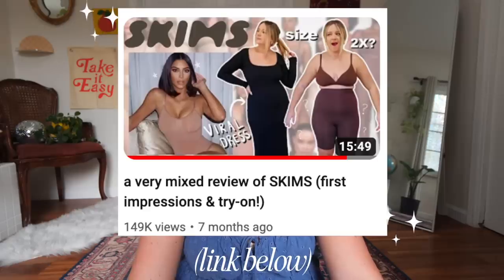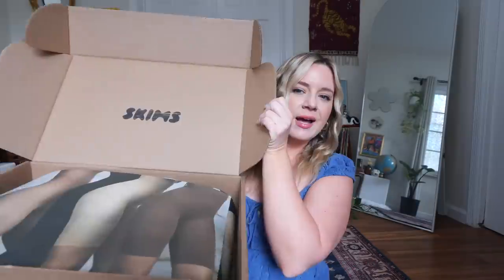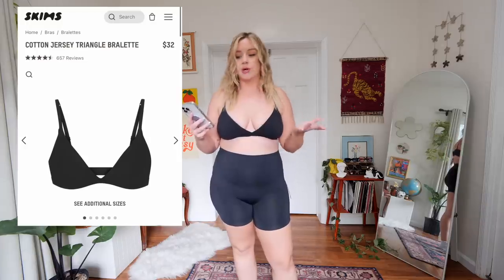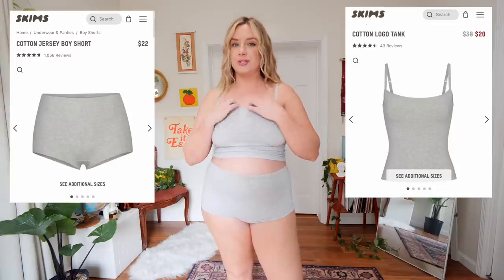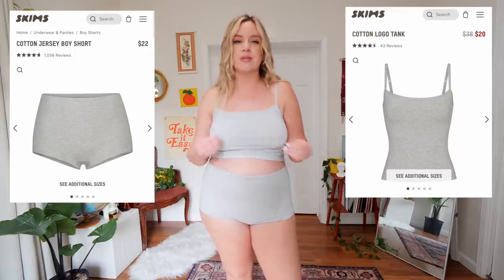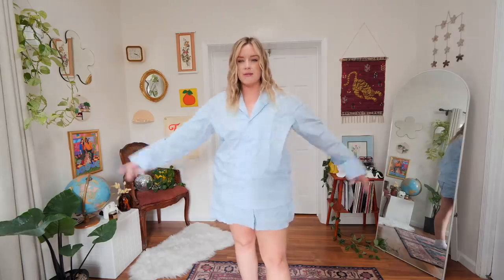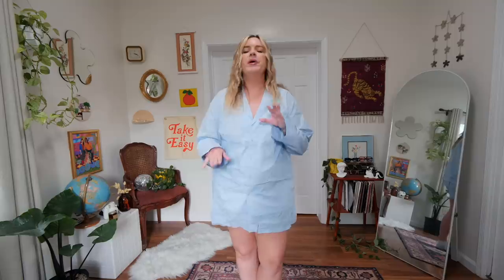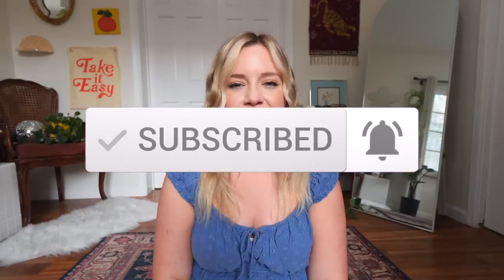i gave SKIMS another chance...was it worth it? (try-on haul!)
i gave SKIMS another chance... (try-on haul review!)

today we're doing another try-on of the ever viral SKIMS! i see so many cute skims pieces online, and i was 100% influenced to order some of the top faves as well as other pieces i haven't tried before. i'm typically a US size 16 or size XL, so i wanted to see how these pieces fit a midsize / plus size body! skims is a super size inclusive brand, so i was happy to test it out knowing so many people can wear the brand. this was all purchased with my own money, not sponsored whatsoever! hope you enjoy this try on haul review xoxoxo

LINKS:
cotton triangle bralette
soft smoothing shorts
fits everybody tshirt
wireless form strapless bra
fits everybody lace cami
fits everybody cami bodysuit
cotton logo tank
cotton jersey boy shorts
soft lounge slip dress
cotton poplin sleep shirt
cotton poplin sleep shorts